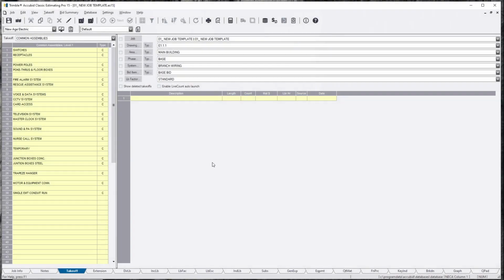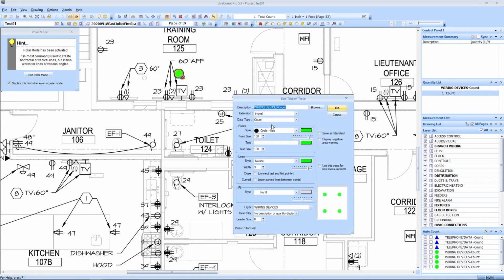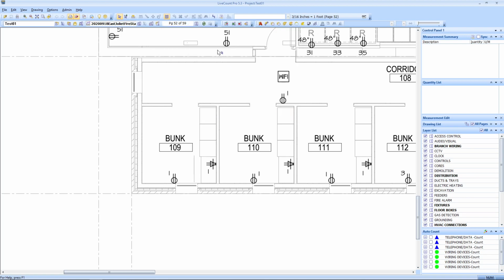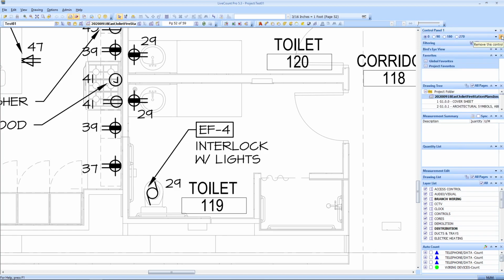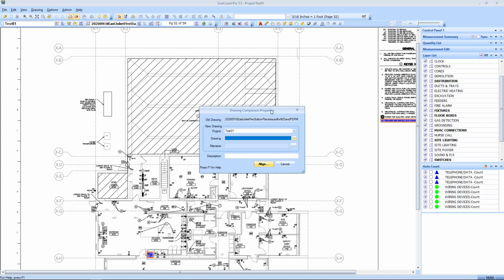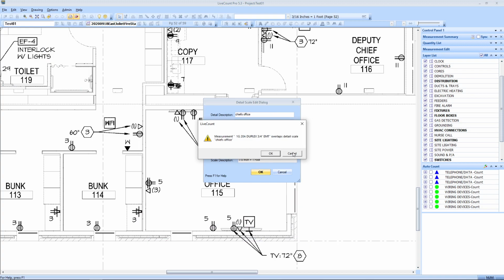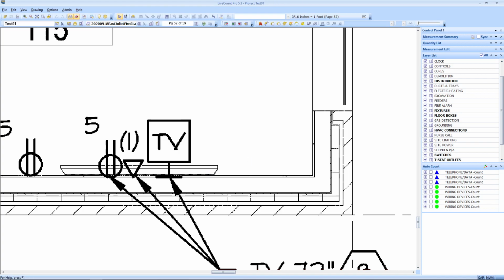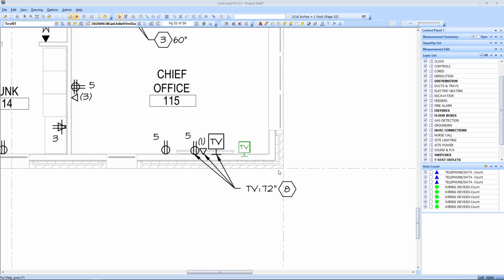Trimble Accubid - Intro to LiveCount Desktop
In this video, we'll utilize Accubid and LiveCount to take-off a section of a drawing. We'll utilize Trade Services to find a part number for a AV wall box and utilize an existing assembly to finalize the new AV wall box assembly. We'll run a single EMT to the designated panelboard.

Typically, this would take about a 5 minutes to complete but while scrolling from screen to screen utilizing the recording software, this did take a bit longer.